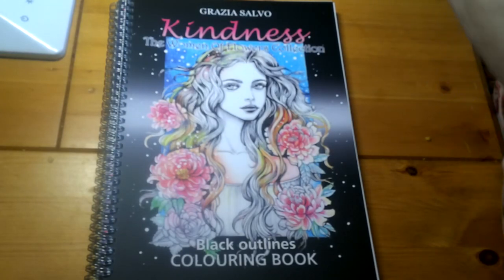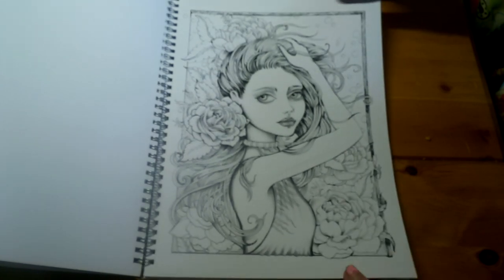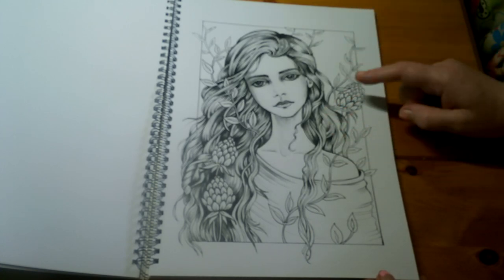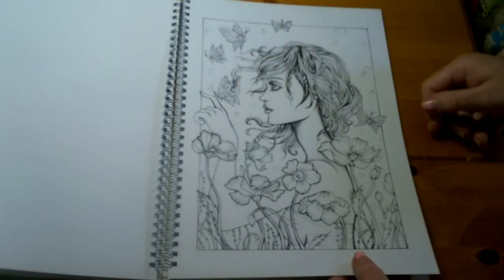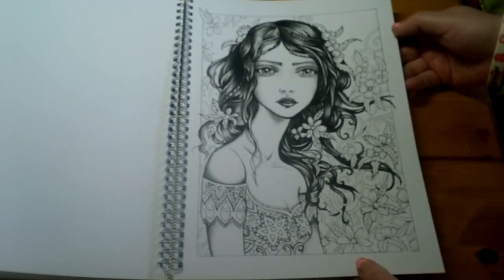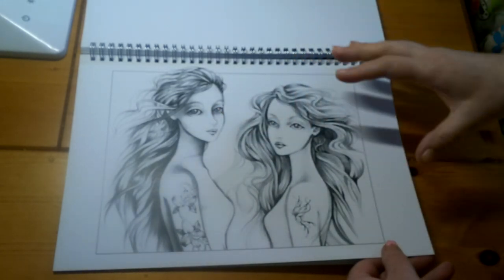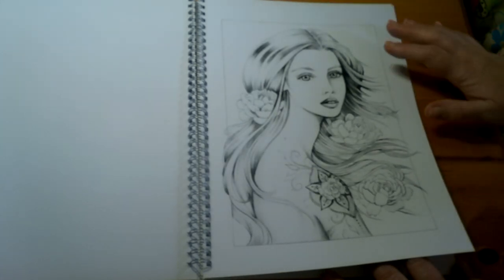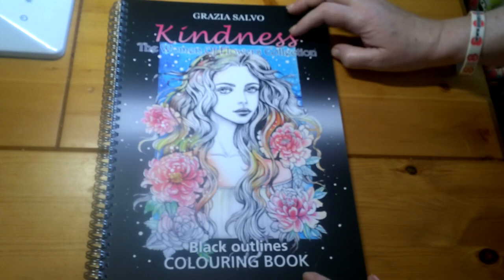Grazia Salvo Kindness Women of Flowers 1 Book Review